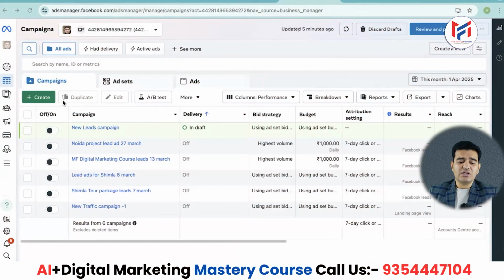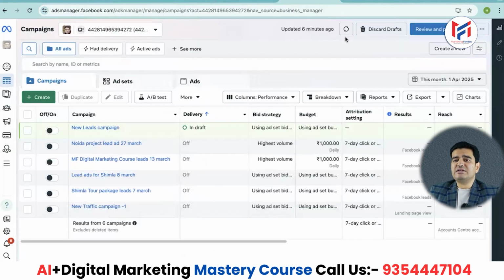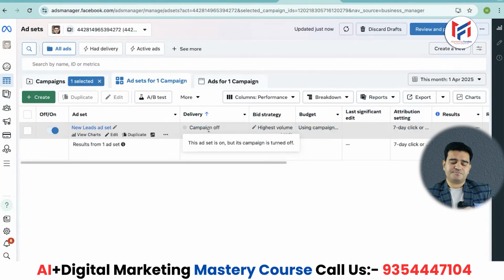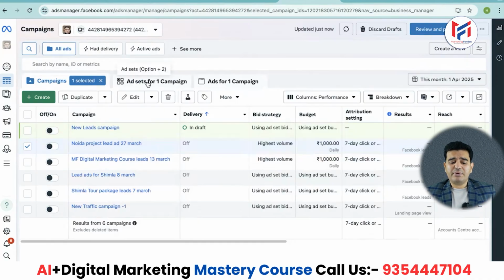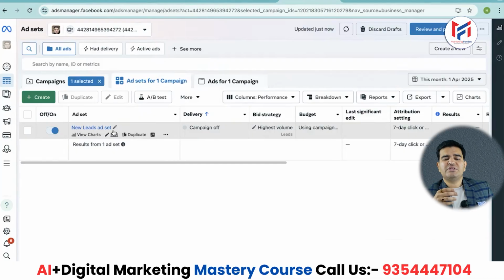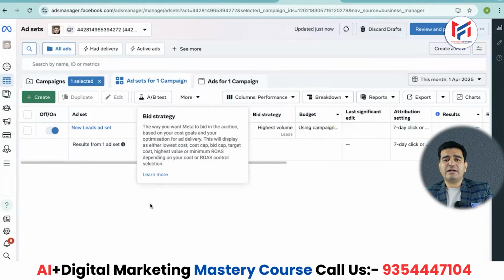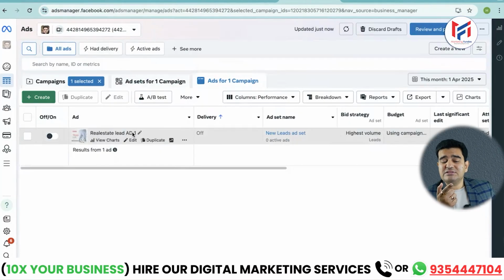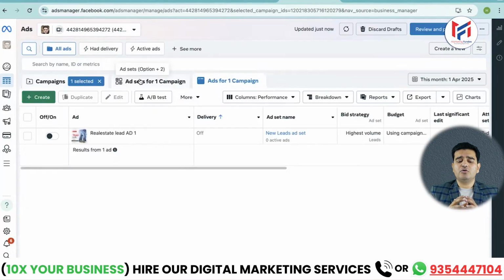Facebook Ads Account Structure Explained | Facebook Ads Latest Course in English 2025